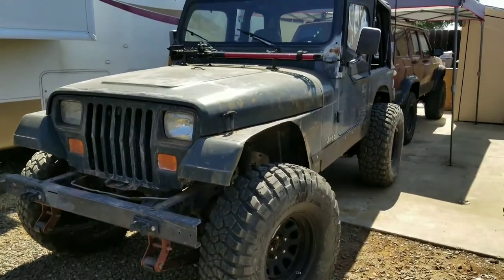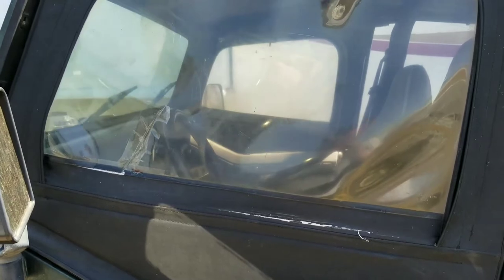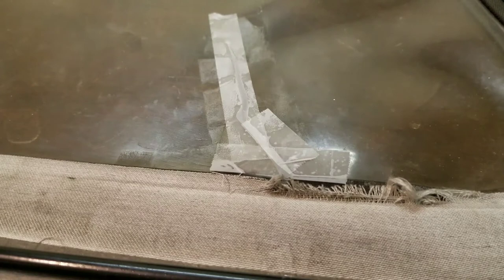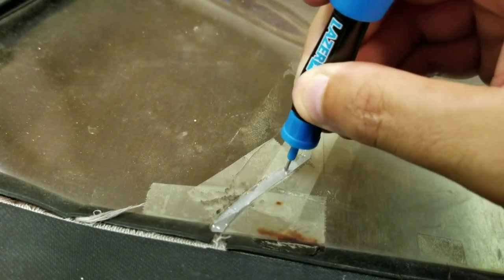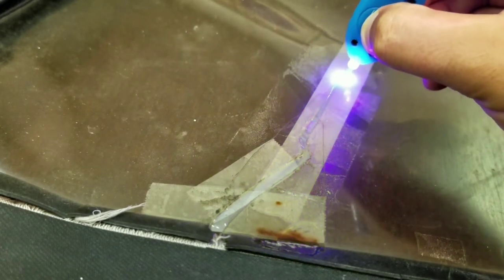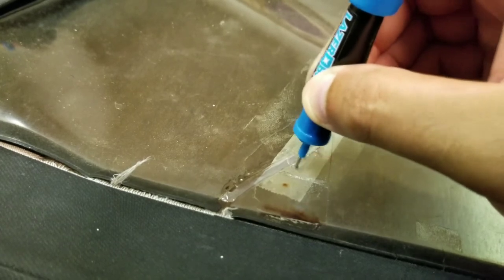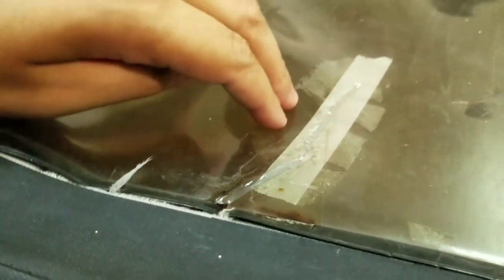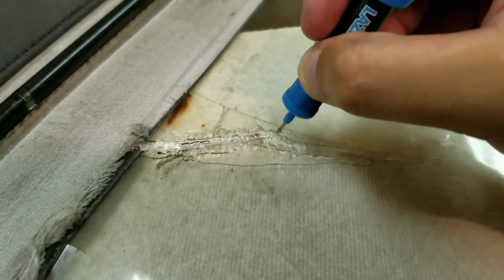Easy Fix for soft top window, convertible or canopy repair with Lazer Bond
So I thought I would give this a try as I wanted something flexible yet strong.  I chose Laser Bond due to it being less smelly and more clear than Bondic.  This stuff is very impressive and if you are looking for something that will seal you from the rain and last a while, this may be for you.  If you are looking for a permanent and pretty fix this may not be for you.

This is by far the best solution I have found yet, I have looked online and everybody seems to use clear tape which I think is functional but looks poor and falls off over time.  Let me know your thoughts!  Hope you enjoy